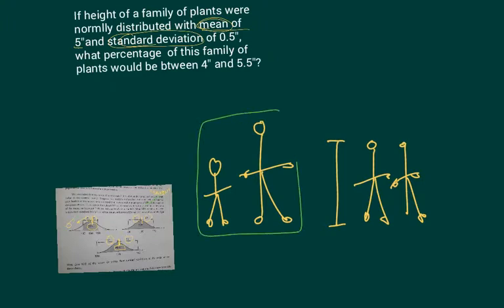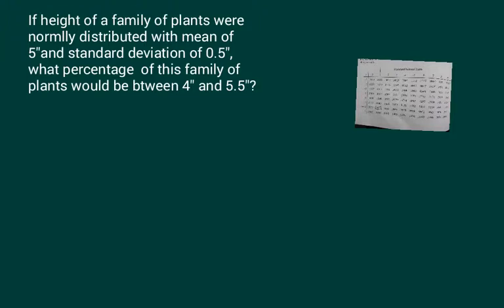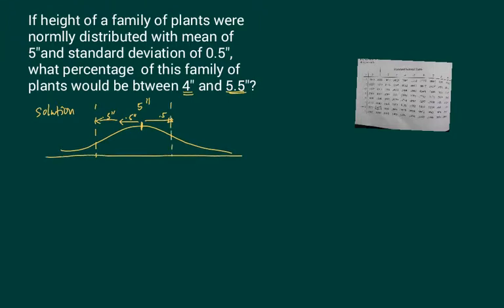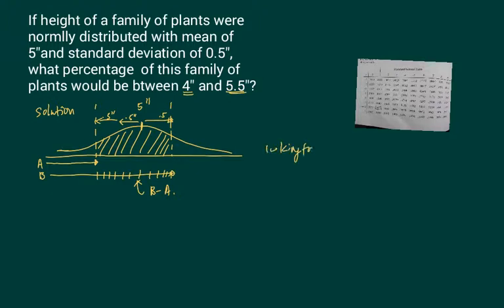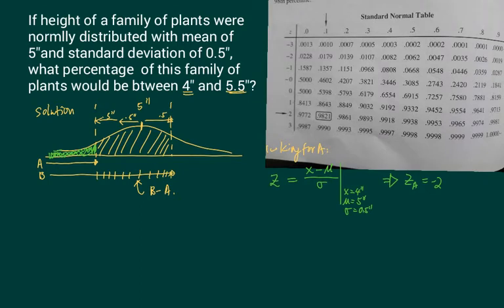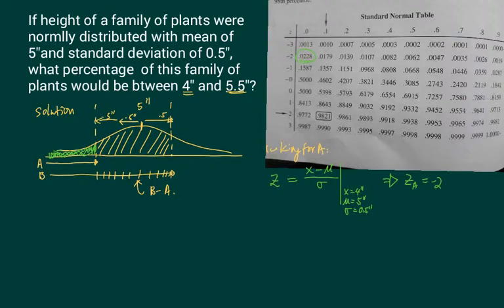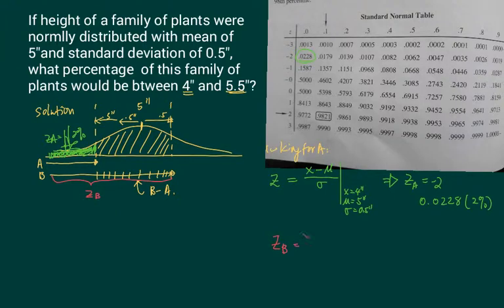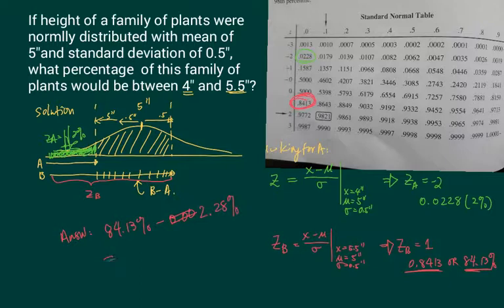*How to solve Normal Distribution Problems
What percentage of plants would be between 4" and 5.5" if height of this family of plants is a normal distribution with mean of 5" and standard deviation of 0.5"?